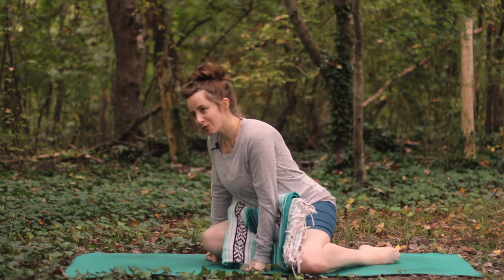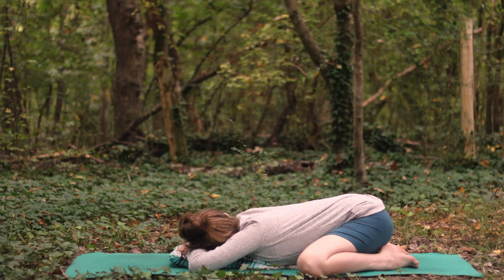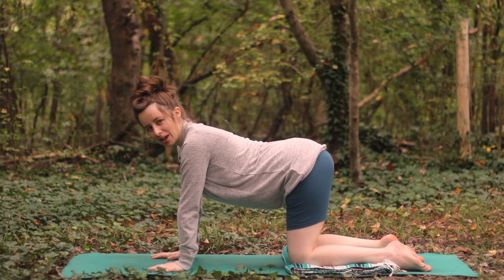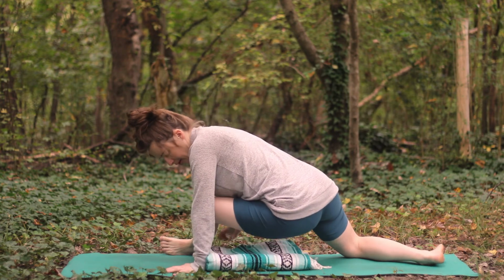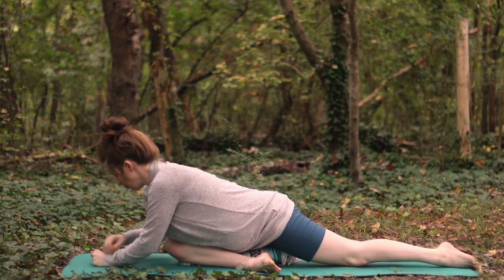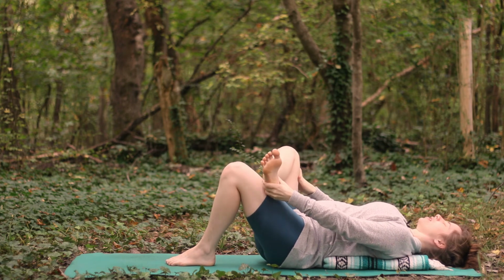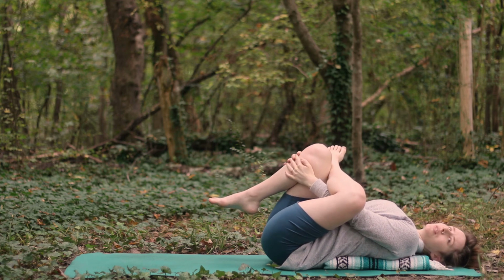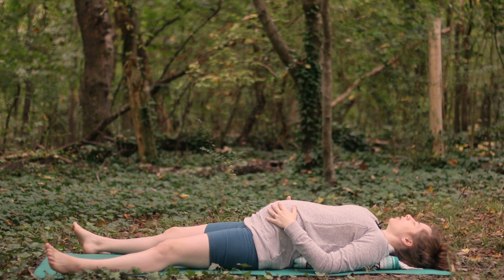Yoga for Relaxation | 35-Minute Bedtime Yoga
This 35-Minute all-levels class is intended to help you reach a state of deep relaxation. Easier said than done, eh? So turn the lights down low, maybe light a candle or two, and put on your comfiest clothes. This is a great class to practice before bedtime or any other time you need to wind down and activate your parasympathetic nervous system -- your rest and digest response!
PROPS: a blanket or pillow (optional), plus anything else you need to put yourself at ease
You can help me continue to provide free yoga classes by donating to my channel via paypal